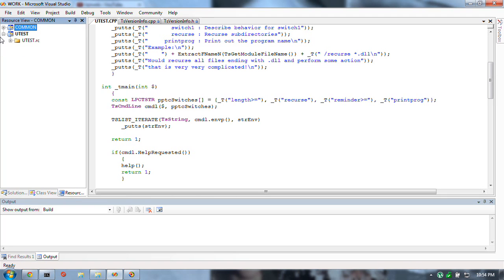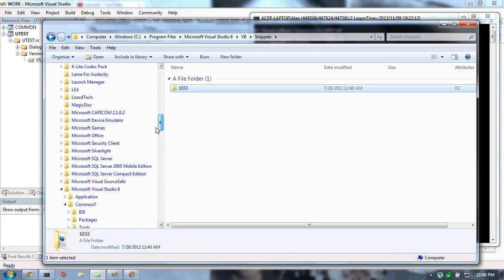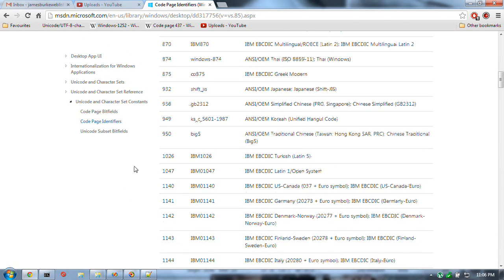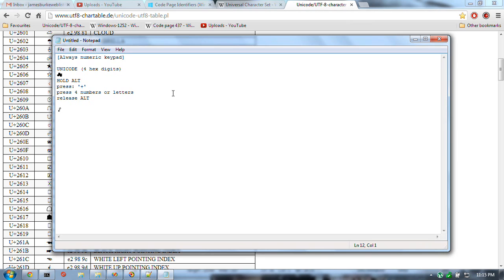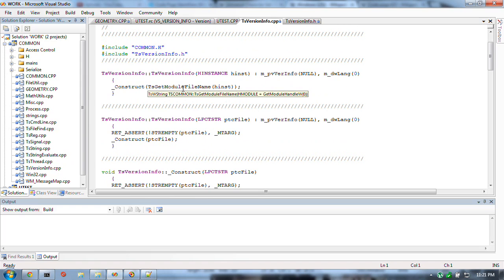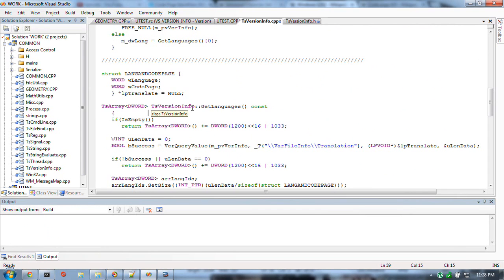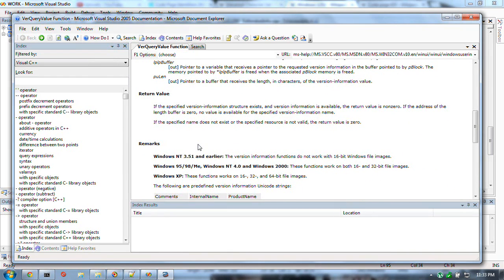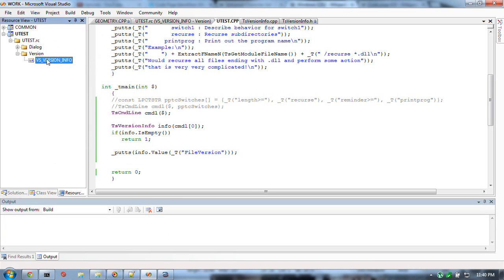C++ Tutorial #113 : Extracting "Version Resource Strings" from a file/module.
This is a pretty simple one, although I do go into some detail about code pages and offer some tricks for emitting various character values using either their UNICODE values, or decimal character codes for code pages 1252  and 437.

Also included is mention of what the meaning of UTF-16 is (this is simply stated as meaning "Unicode UTF-16, little endian byte order (BMP of ISO 10646)" on Microsoft's website).

Deciphering Microsoft's words, we find that this refers to something called the "Universal Character Set" (UNICODE basically) and BPM stands for another thing called the "Basic Multilingual Plane" which, thankfully, needn't concern us.

We also find out what 1033 means (take a guess), and a few other language-related technical details.

- A